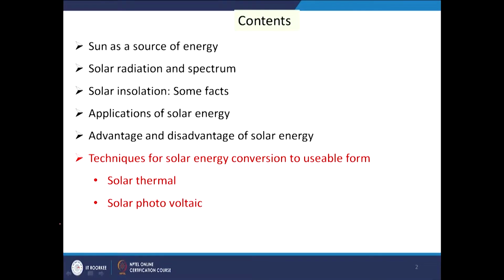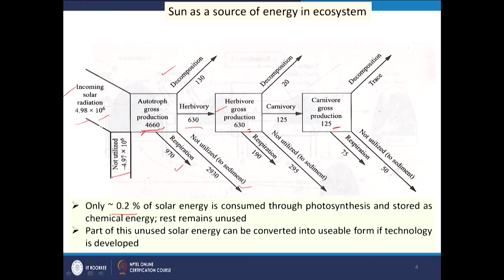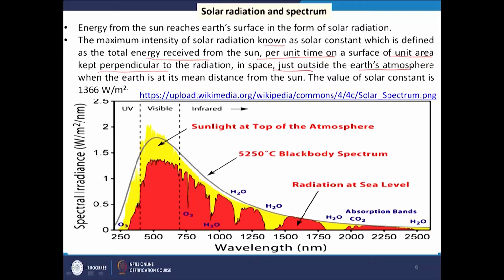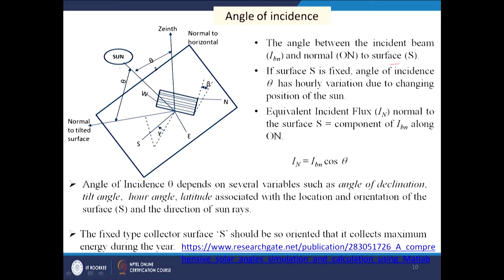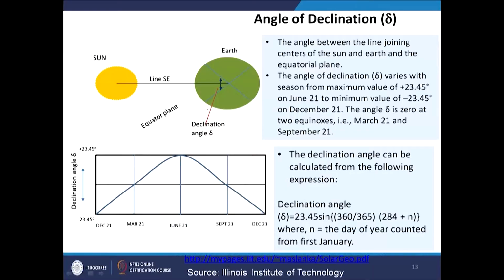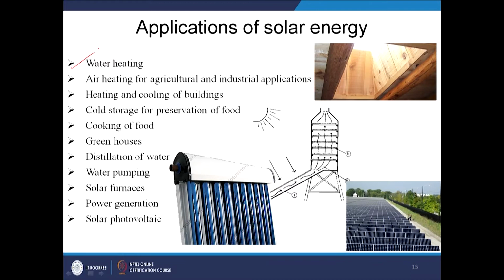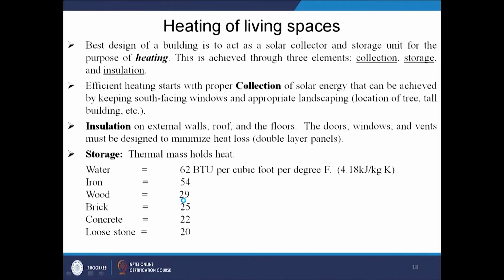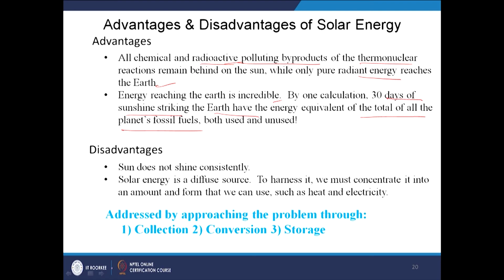SOLAR ENERGY-1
1. The translated content of this course is available in regional languages.

2. Regional language subtitles available for this course
To watch the subtitles in regional language:
1. Click on the lecture under Course Details.
2. Play the video.
3. Now click on the Settings icon and a list of features will display
4. From that select the option Subtitles/CC.
5. Now select the Language from the available languages to read the subtitle in the regional language.